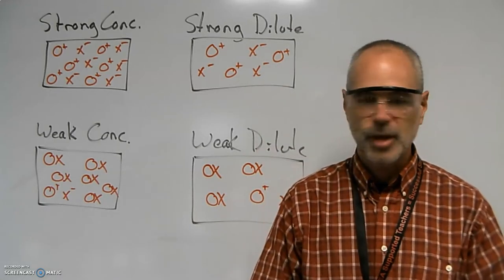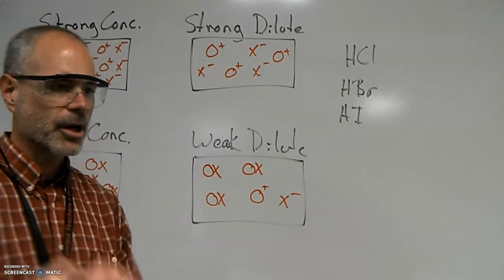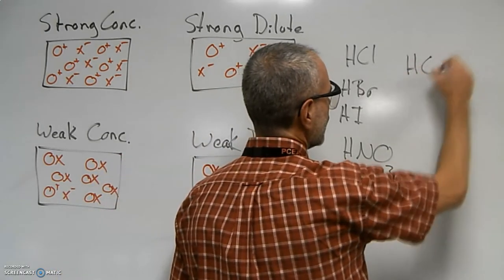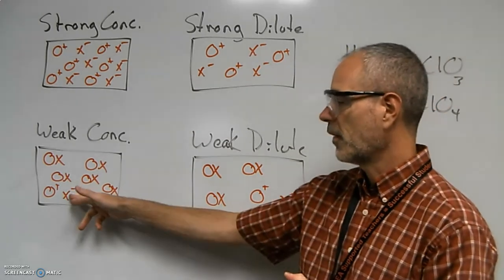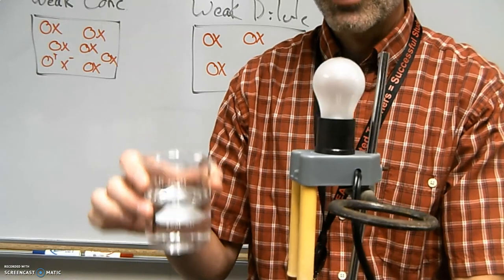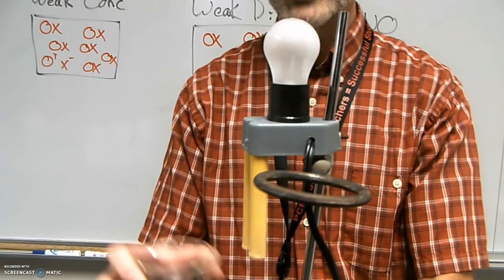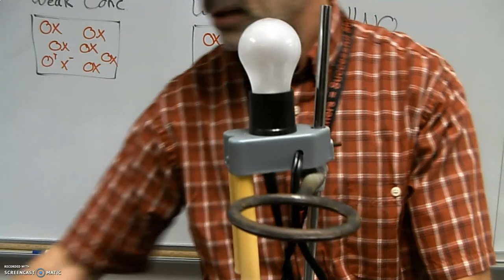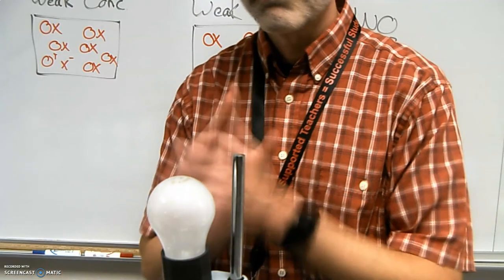Demo on Electrolytes